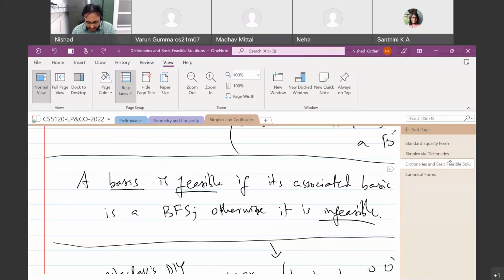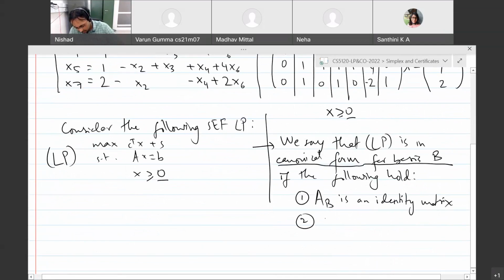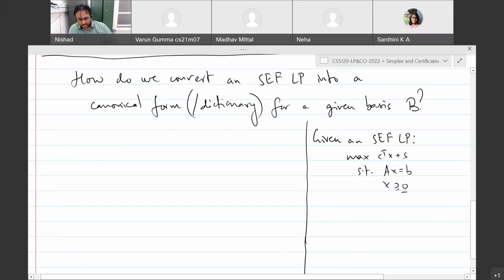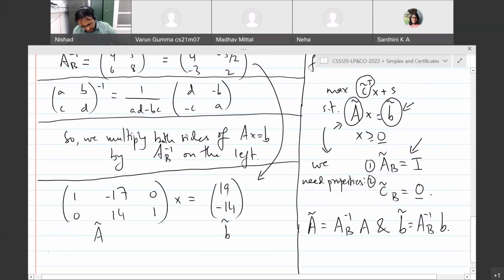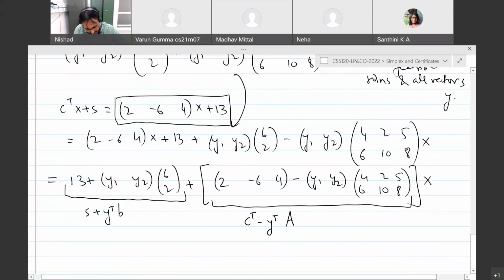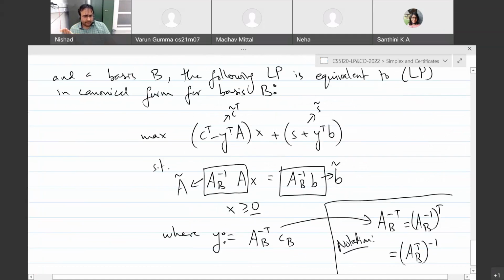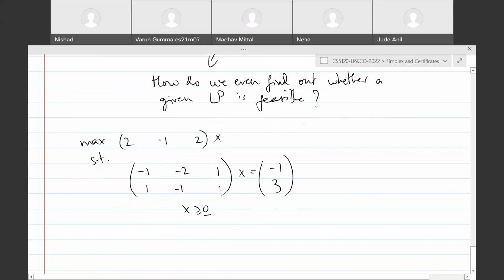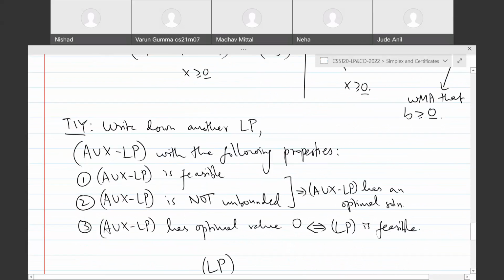Linear Programming & Combinatorial Optimization (2022) Lecture-17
In today's lecture (21/02/2022), we discussed Canonical Forms briefly --- these are equivalent to Dictionaries.

Dictionaries are more convenient to execute Simplex (both manually and computationally); whereas Canonical Forms are more convenient from a theoretical point of view (for instance, when proving things about the Simplex Method).

In particular, we discussed Proposition 2.4 (GKT) that describes how to rewrite a given SEF LP (with a given basis B) as an equivalent SEF LP in canonical form w.r.t. the basis B. (From this, one can easily get a dictionary w.r.t. basis B.)

The big question that remains to be answered is the following: How do we find a feasible basis (if one exists)? We will answer this in the next lecture (23/02/2022).